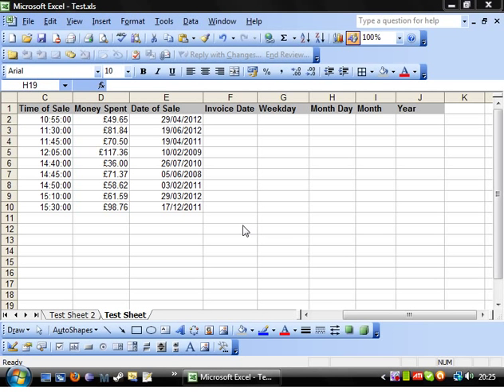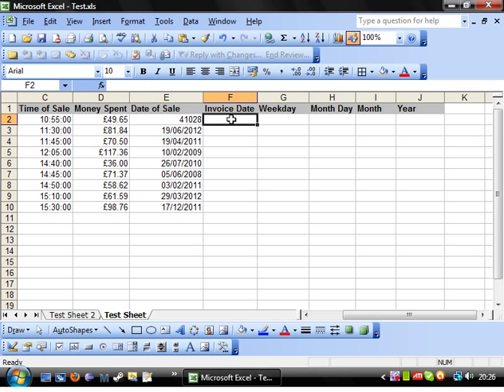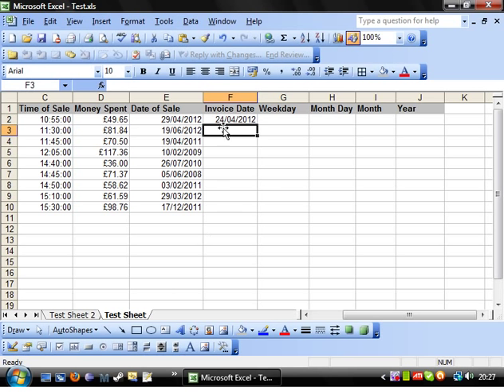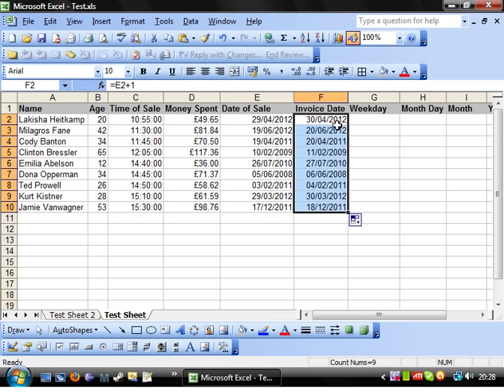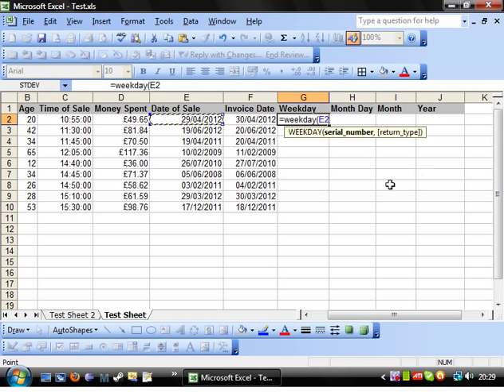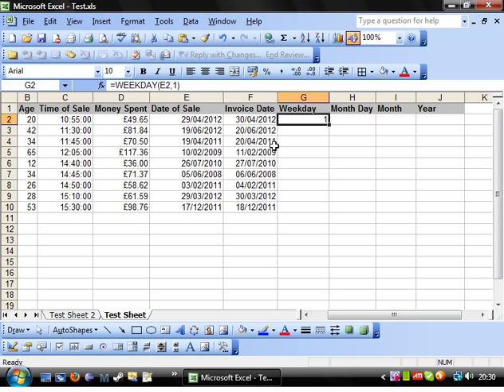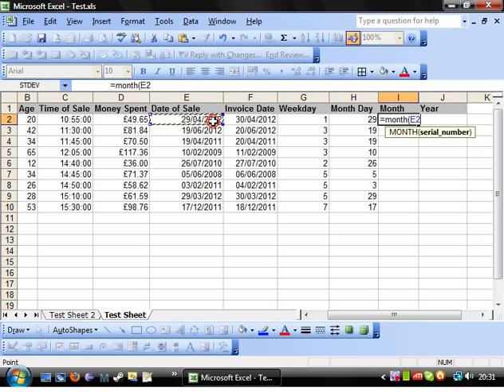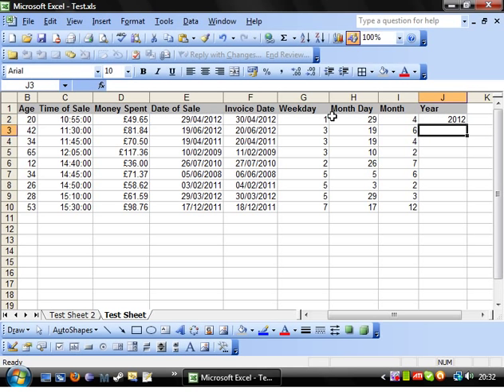Excel Beginner Tutorial 8 - Working with Dates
How Dates work in excel and a handful of useful formulae that work with dates.